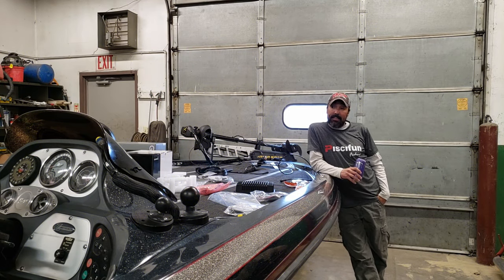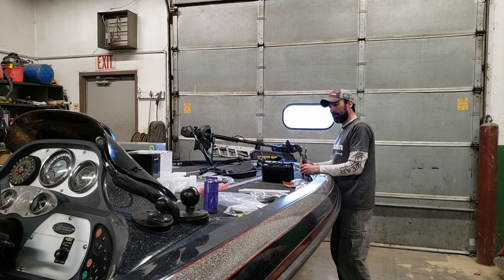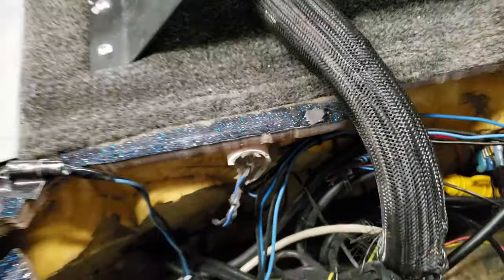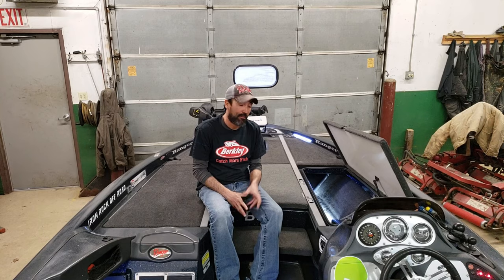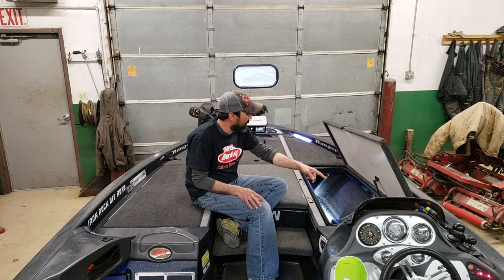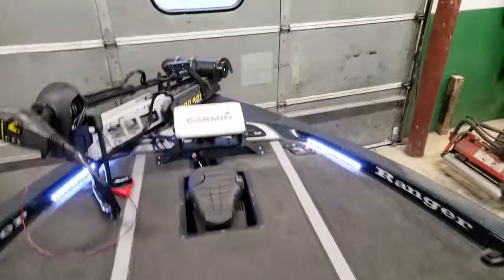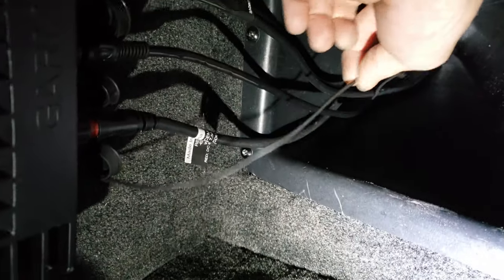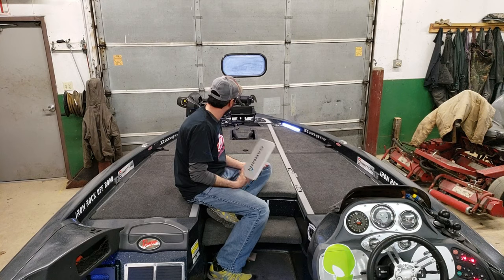Panoptix live scope installation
Panoptix livescope installed on a 2006 Ranger Z20. A simple and efficient way.